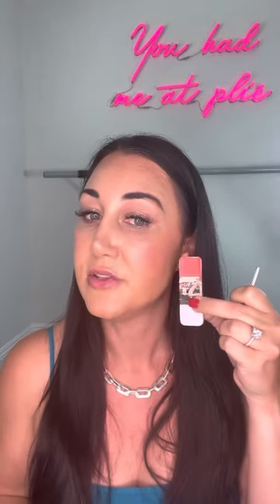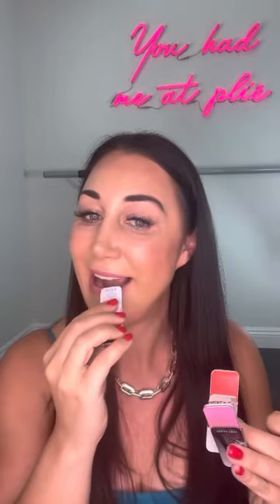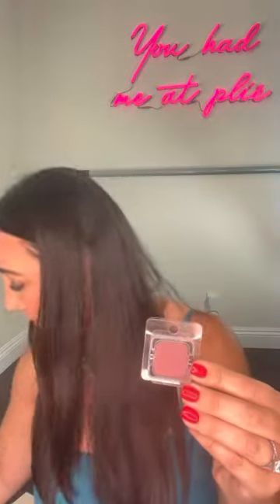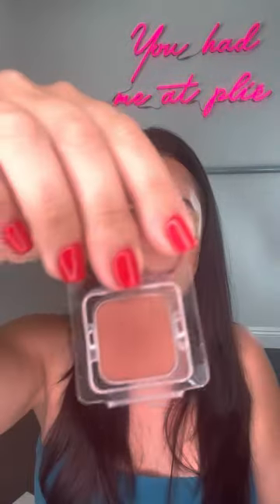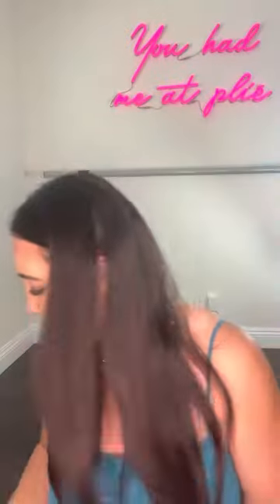Seint Beauty New Releases 9/29/21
In this video I walk through some of the new releases that came out on 9/29/21 from Seint Beauty.